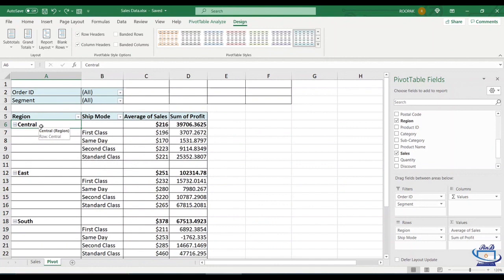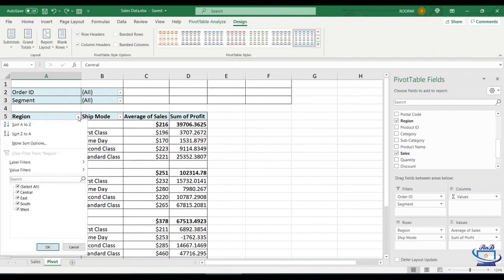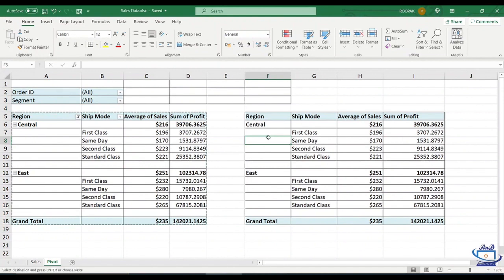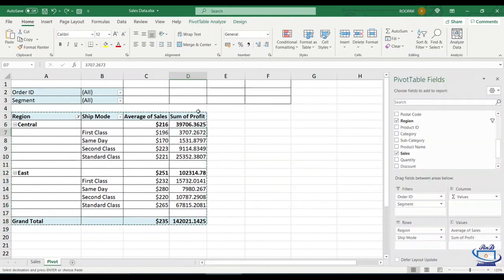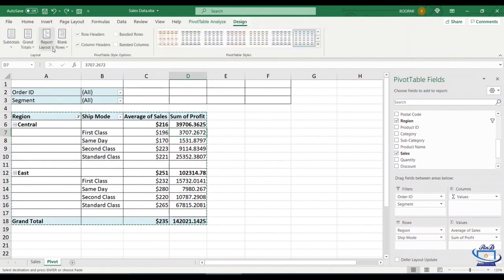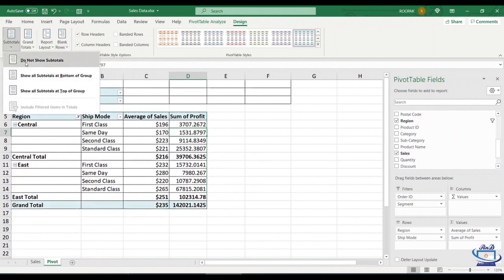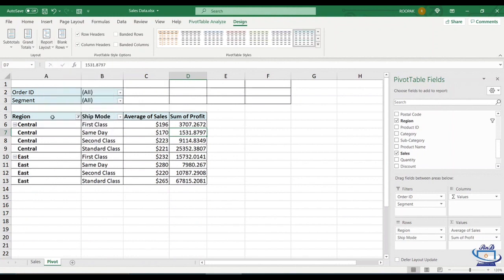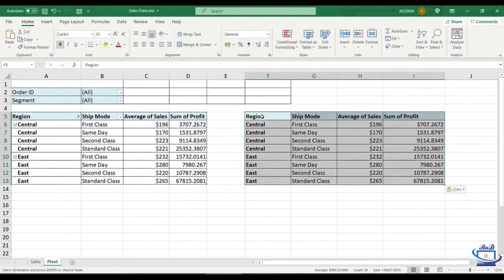How to use Tabular Format to Create New Source Data in Pivot Table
The lecture guides to use tabular format which create new source data in pivot table